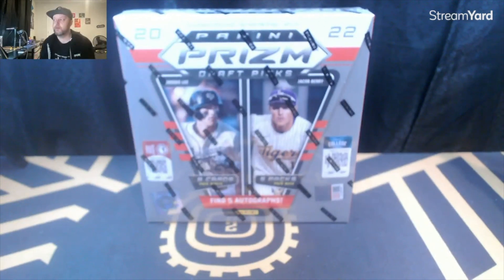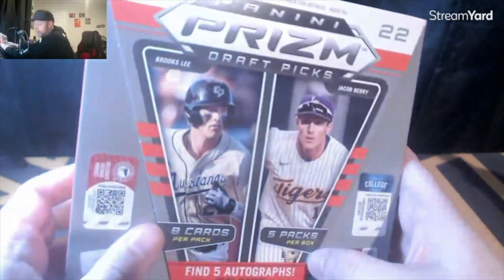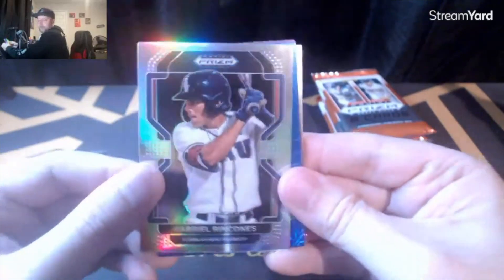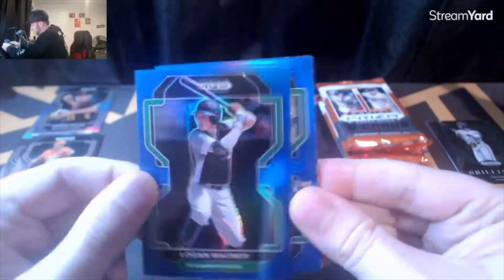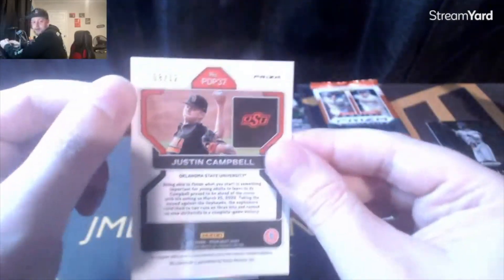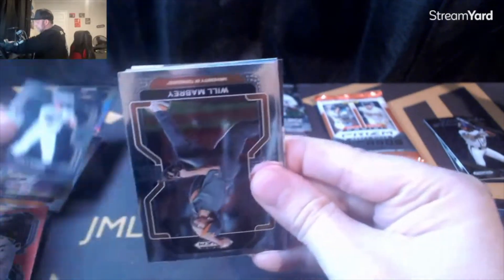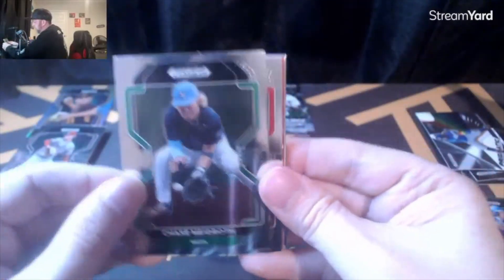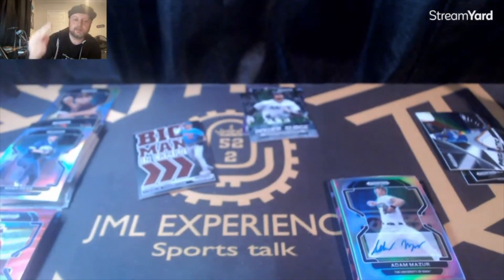2023 Prizm Draft Picks Baseball Hobby Box Opening!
for the remaining break spots!